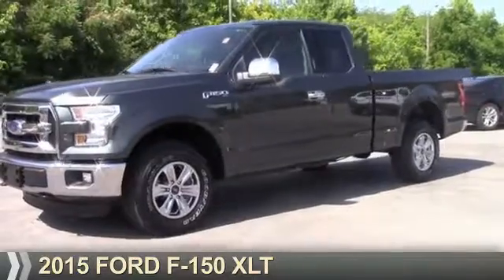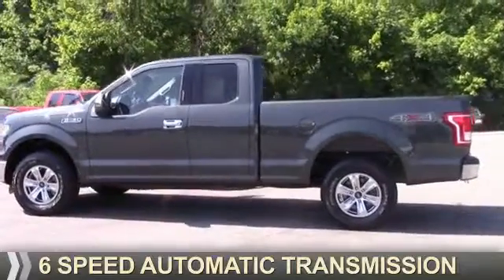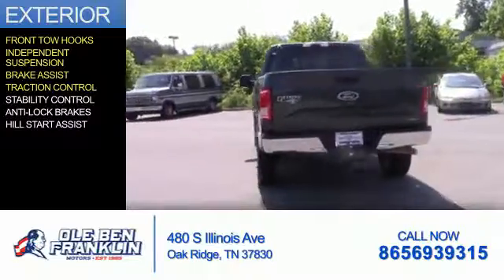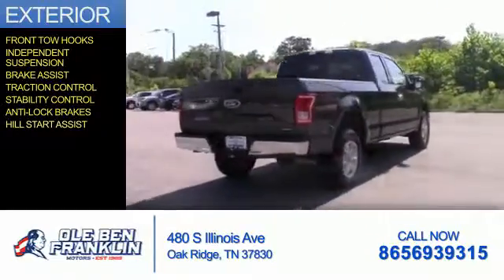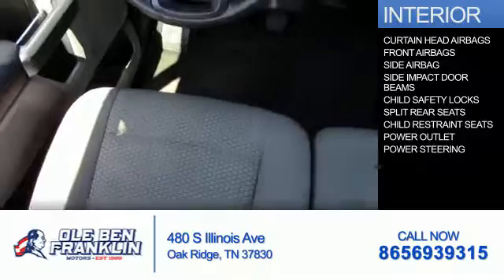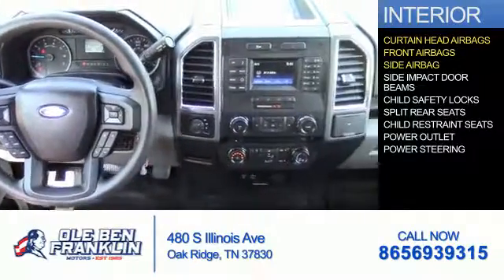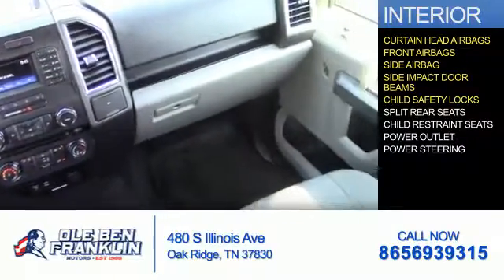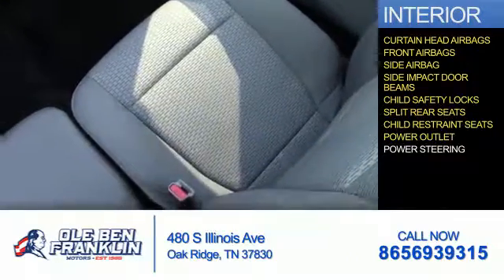2015 Ford F-150 86278 - Oak Ridge TN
Phone:
Year: 2015
Make: Ford
Model: F-150
Trim: XLT
Engine: 5.0 liter 8 Cylindercylinder 4WD
Transmission: 6-Speed Shiftable Automatic
Color: Blue
Mileage: 35006
Address:
VIN:1FTFX1EF8FFA89752